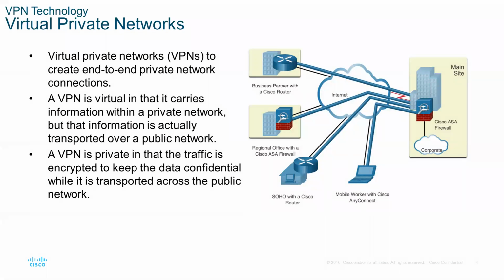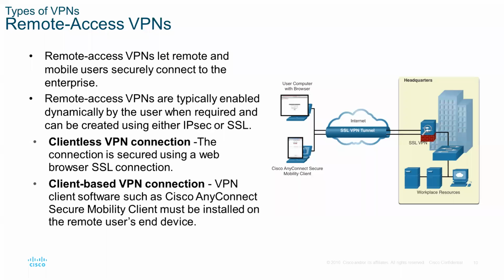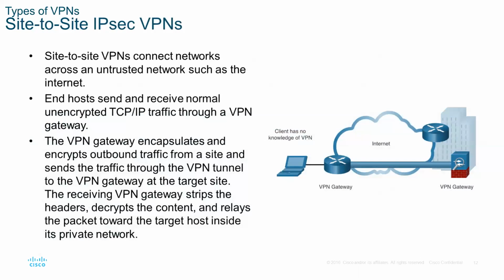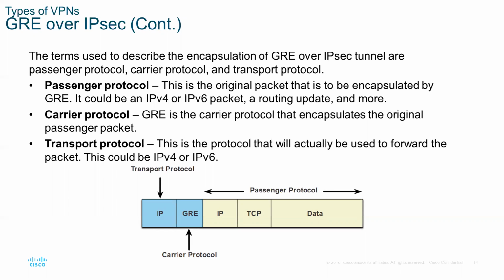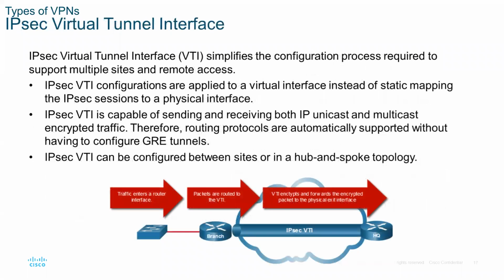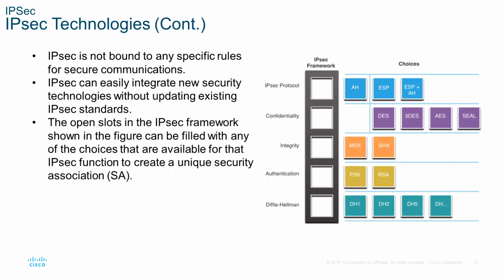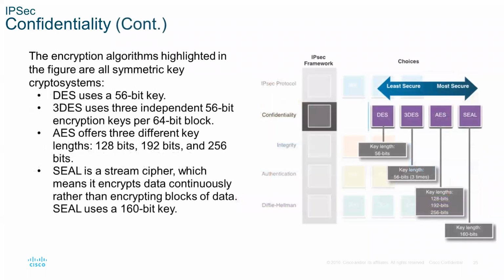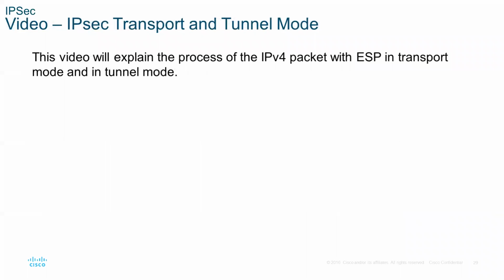Cisco Netacad ENSA course - Module 8 - VPN Concepts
Welcome to the Cisco Netacad Enterprise Networking, Security, and Automation (ENSA) course - Module  8 - VPN Concepts

We will be discussing VPN and IPsec Concepts.
Topics will be VPN technology, the different types of VPNs and how IPsec secures network traffic.